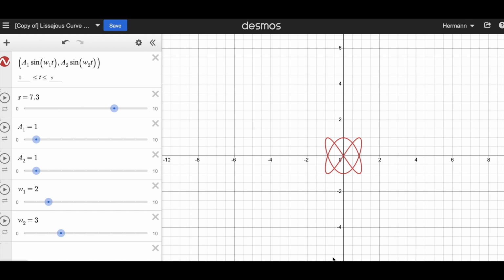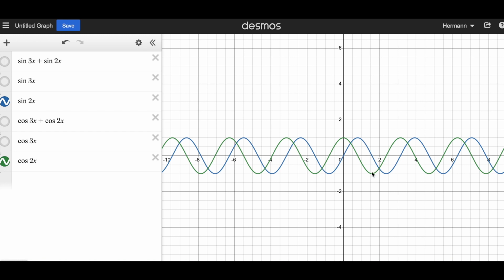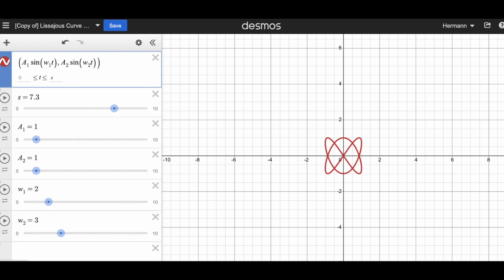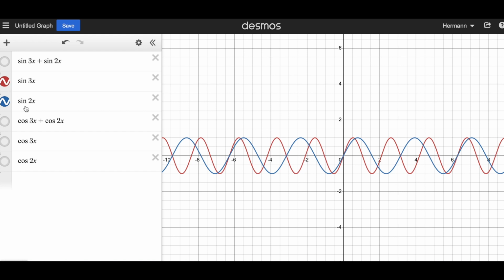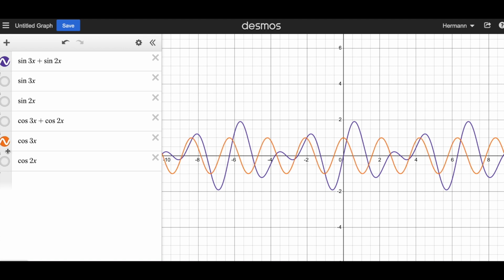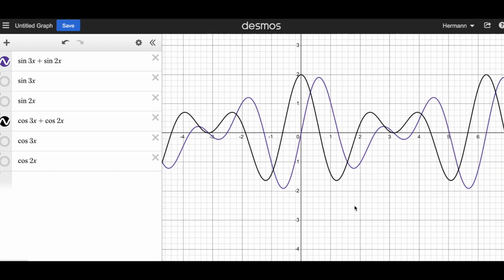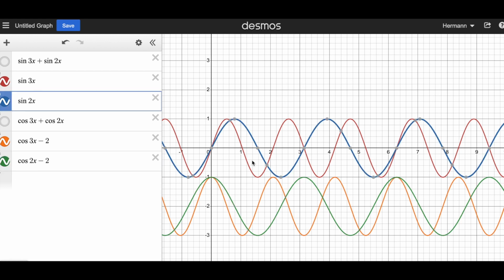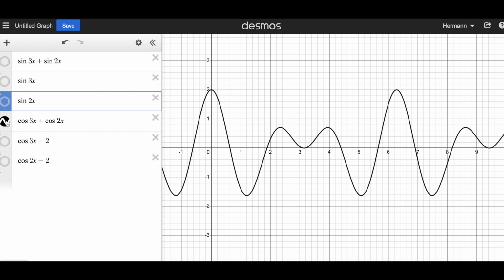(Sin, Sin) VS (Cos, Cos) Lissajous Curves: Why are they different?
In this video we explore why Lissajous curves made from two Sine functions are different than their Cosine counterparts, even though Sine and Cosine are the same function (with a phase difference).